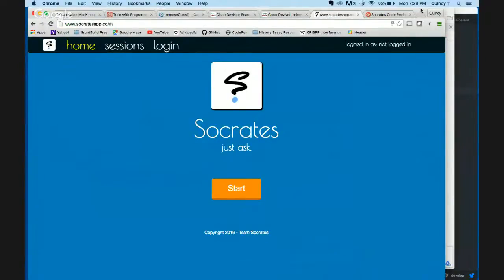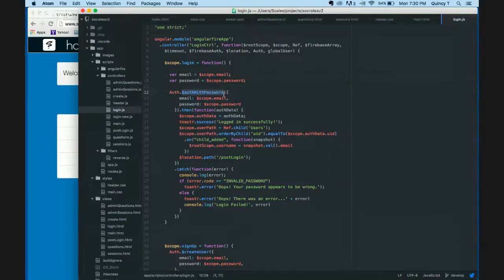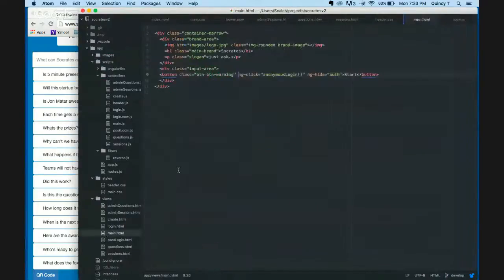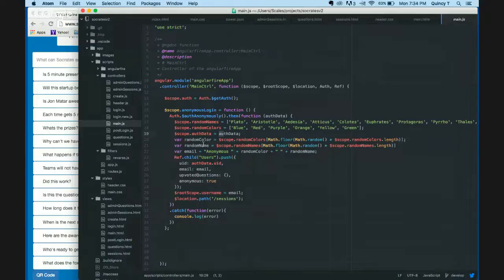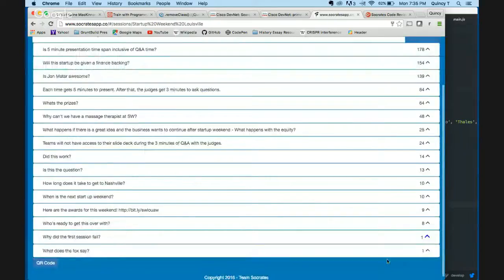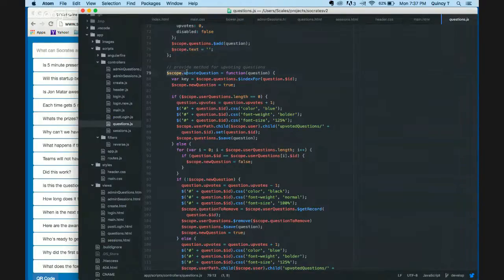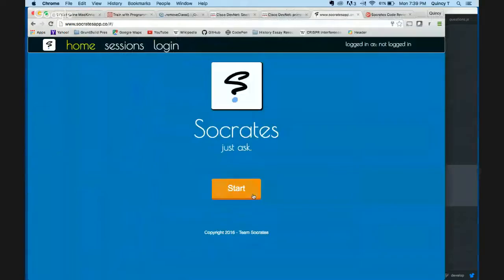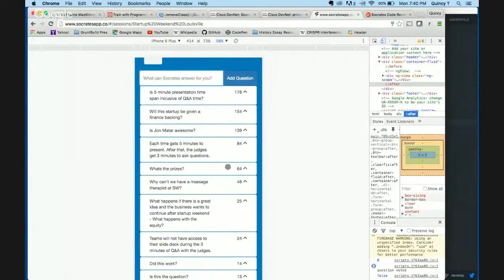Socrates Code Review - Take 3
Socrates is anonymous Q/A software that has a number of applications in conferences, educations, and other sectors where audiences seek engagement with speakers.